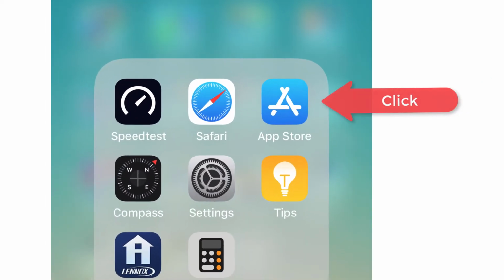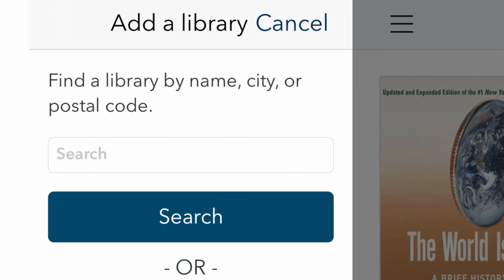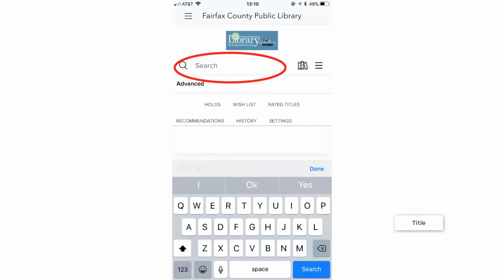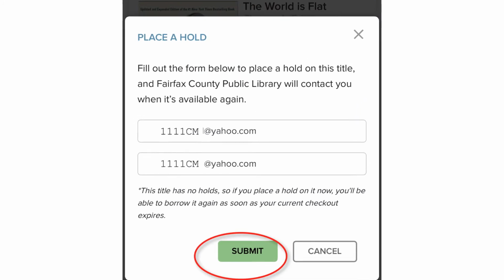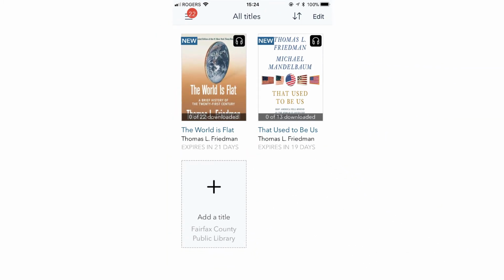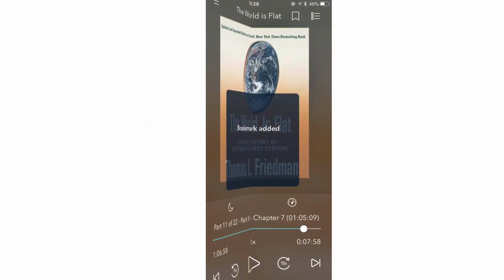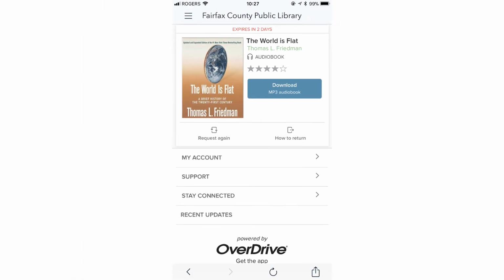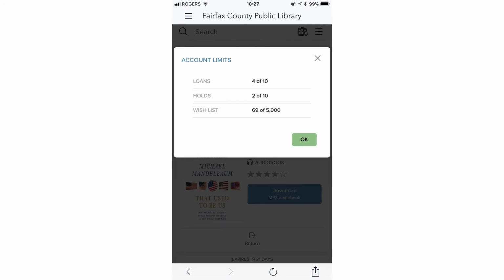Overdrive Tutorial English Version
Learn to download and use OverDrive, which is an app that allows you to borrow audio from your local library for free.